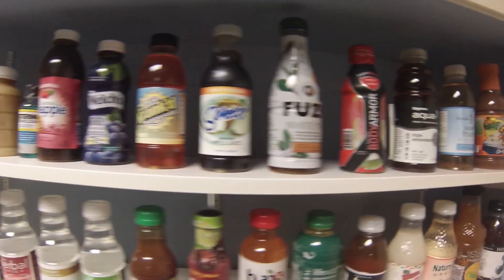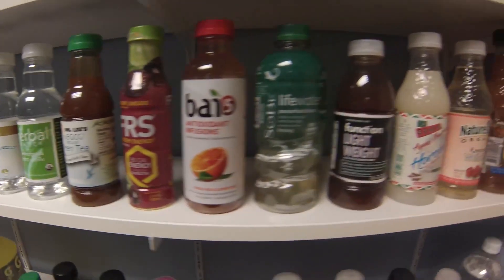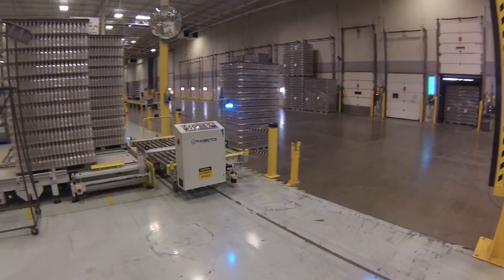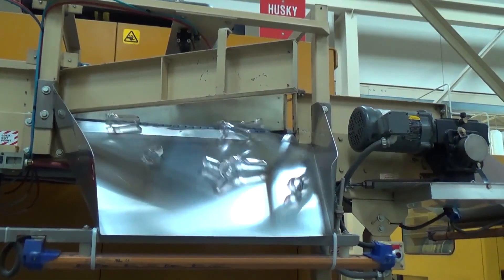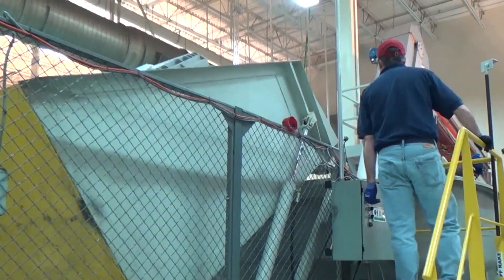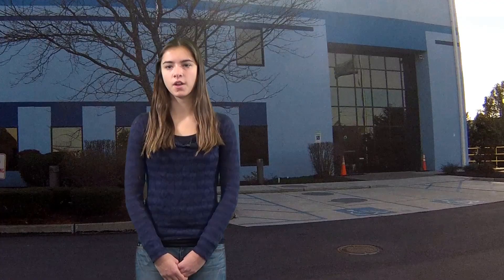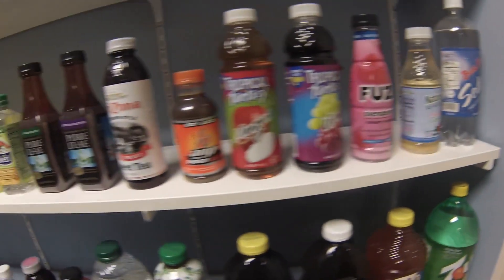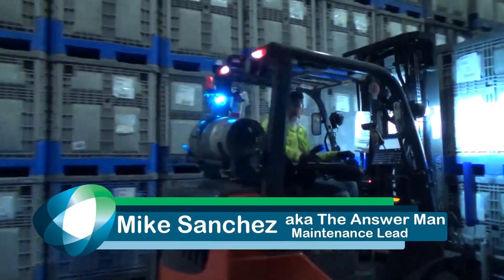2015 Lehigh Valley Contest Entry: Northern Lehigh